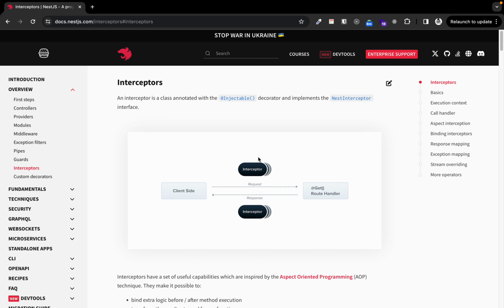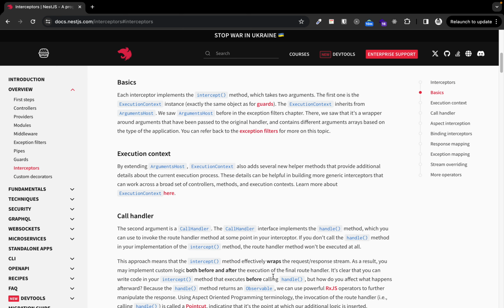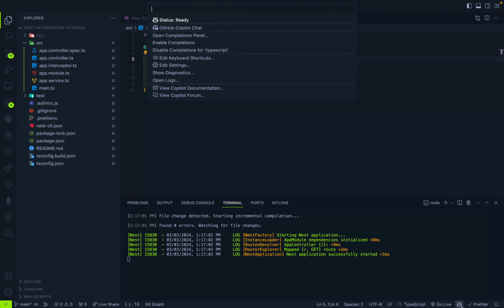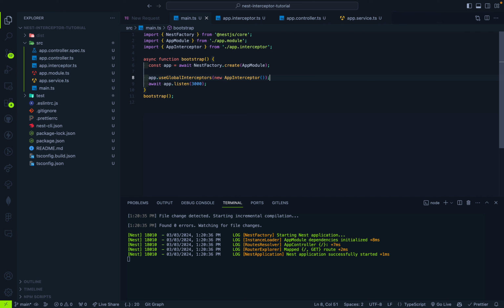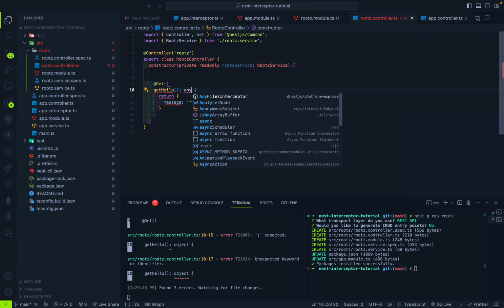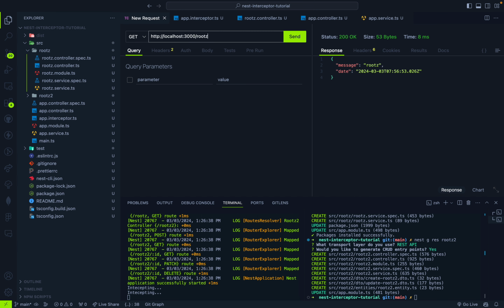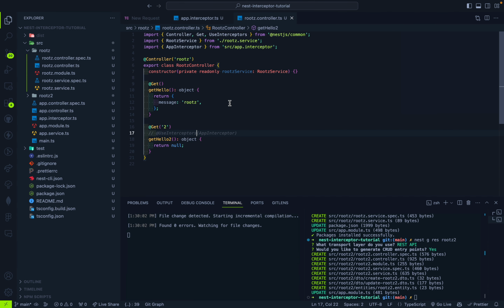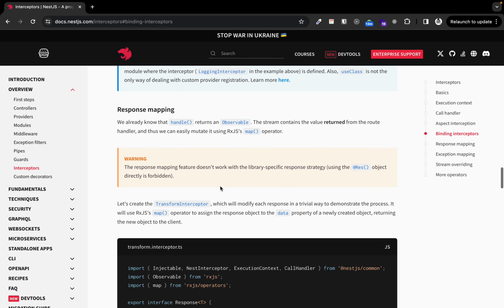Request Interceptor in NestJs - Response manipulation and much more!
🚀 Dive into the powerful world of NestJS interceptors with our latest tutorial! 🎥 In this video, we'll cover the basics of NestJS interceptors, exploring how they can enhance your application by allowing you to preprocess and post-process data during the execution of your NestJS routes.

🔍 What's covered in this tutorial:

Understanding the fundamentals of NestJS interceptors
Implementing interceptors to manipulate incoming requests and outgoing responses